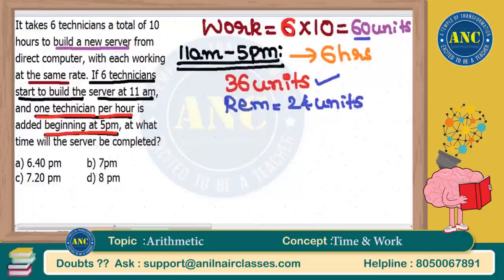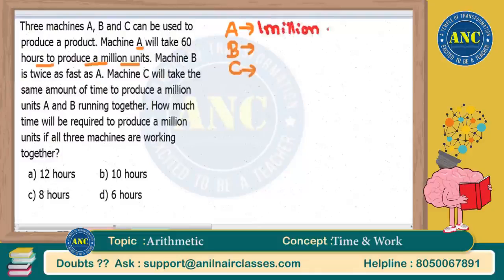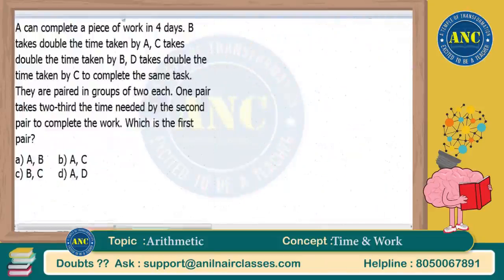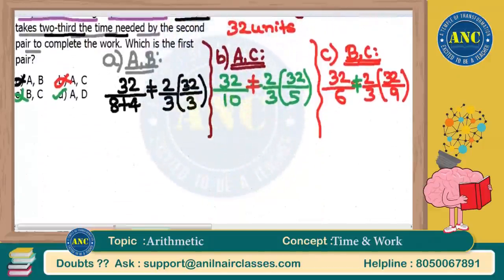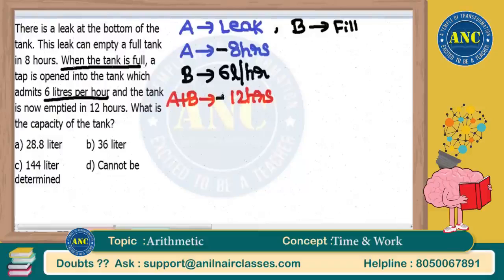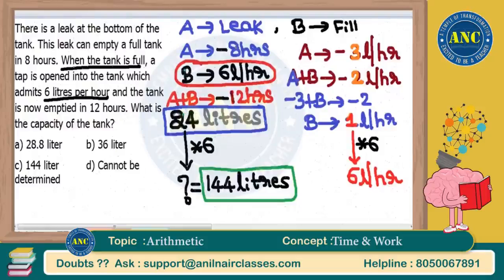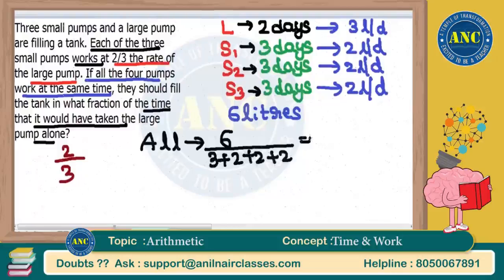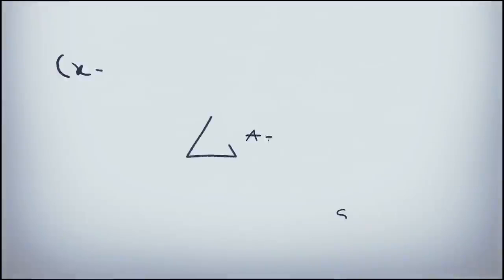CAT 2020 Workshop Session-20 | Anil Nair Classes | Tricks ,Concepts and Shortcuts| Arithmetic